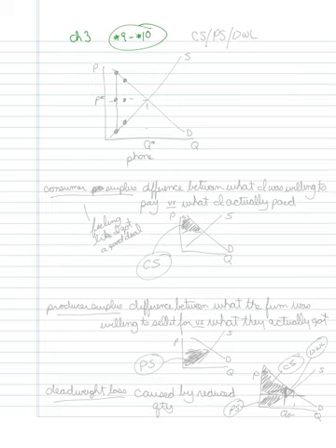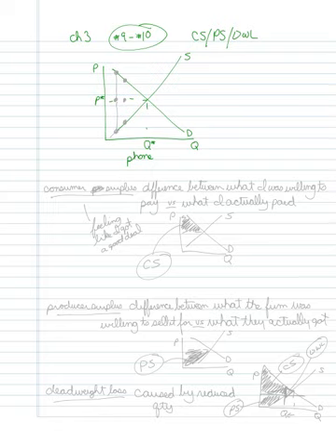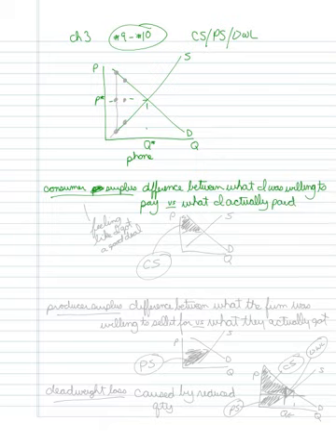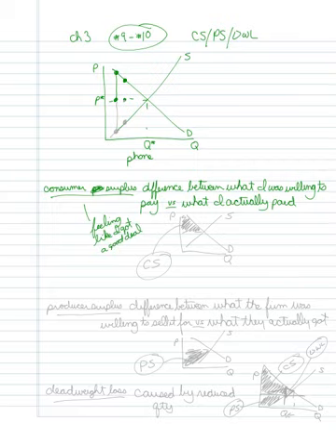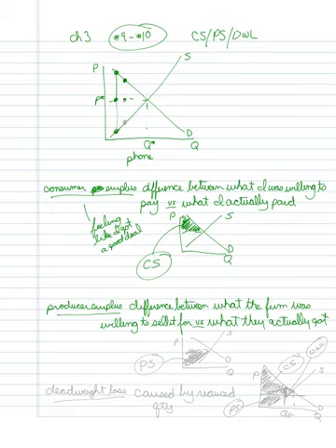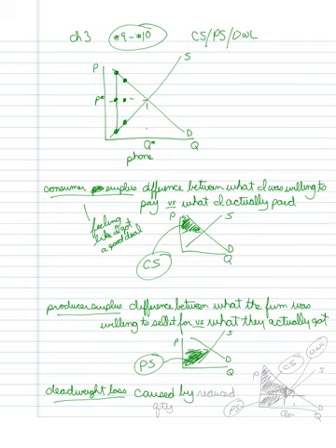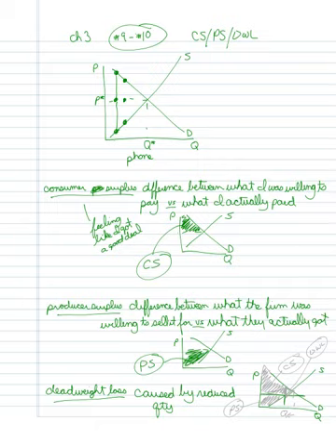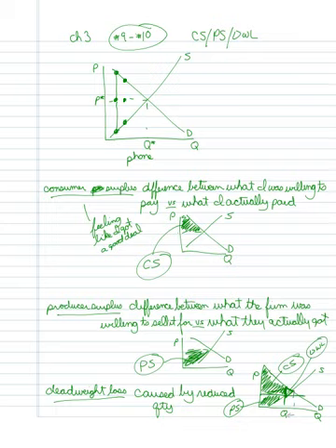Chapter 3 parts 9 and 10